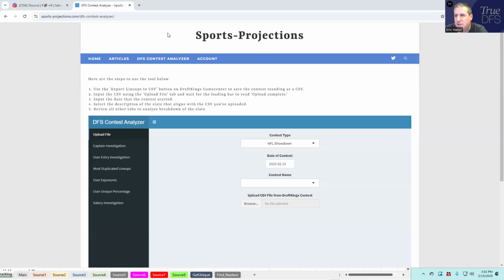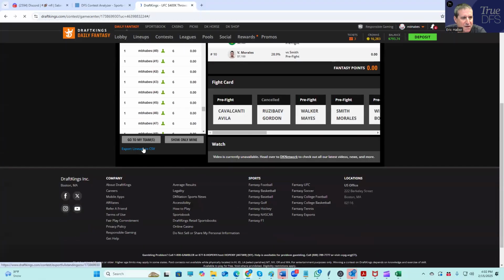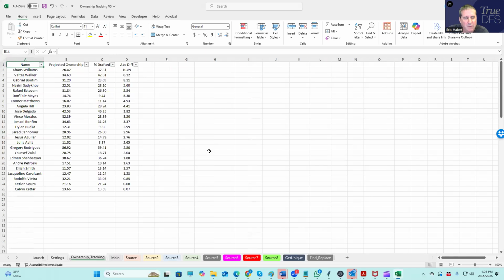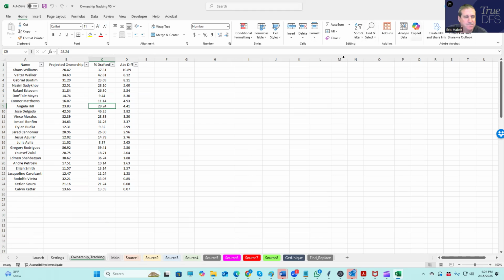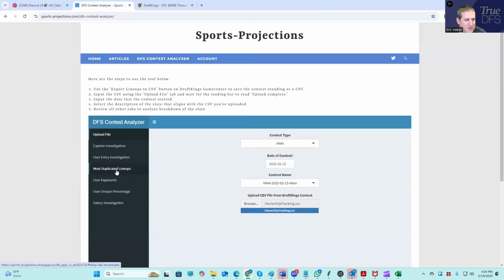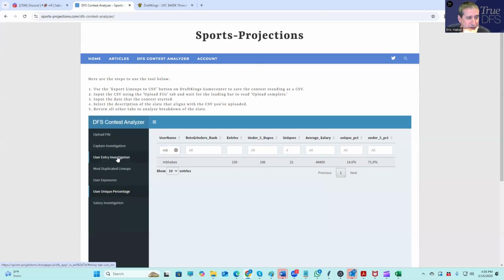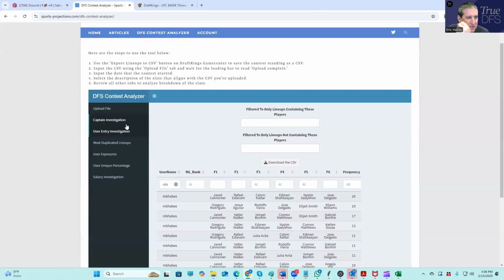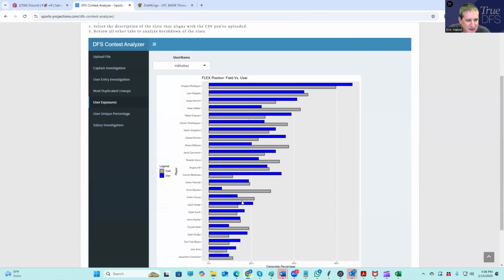UFC DUPE AND OWNERSHIP REPORT FOR 2/15/25